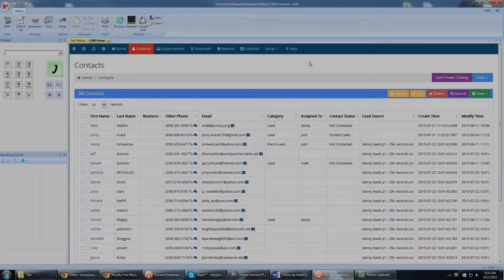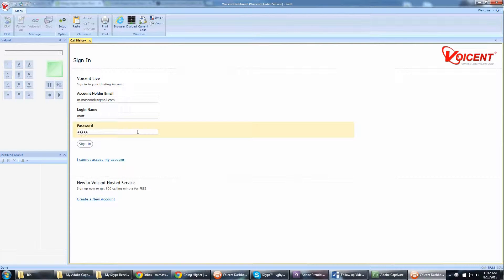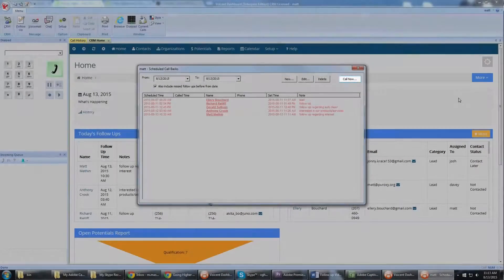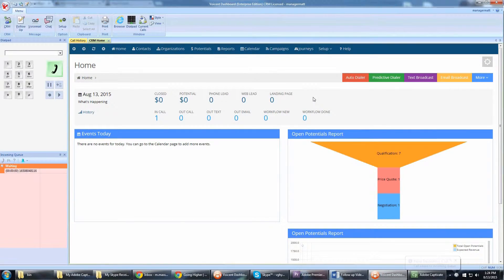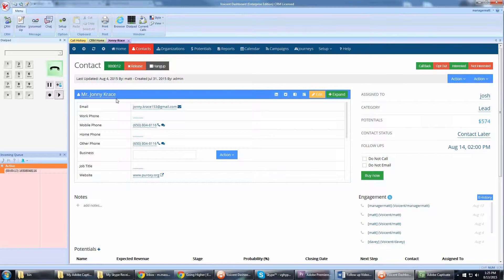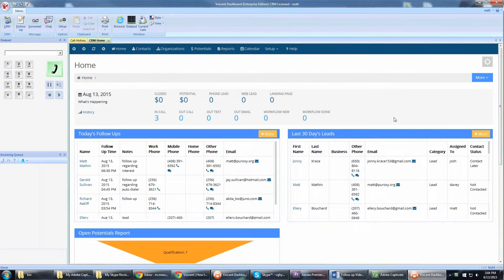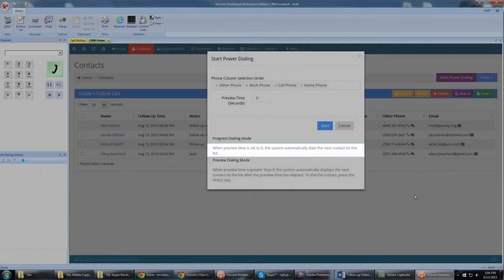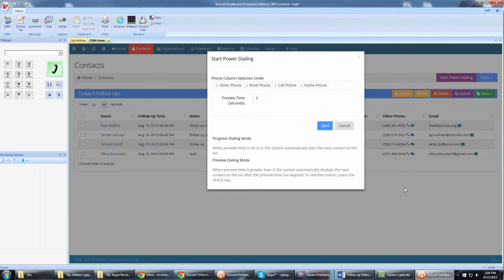Setup Follow Up Call | Voicent CRM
With the built-in Voicent CRM, you can schedule follow up calls for a customer in a few simple clicks.